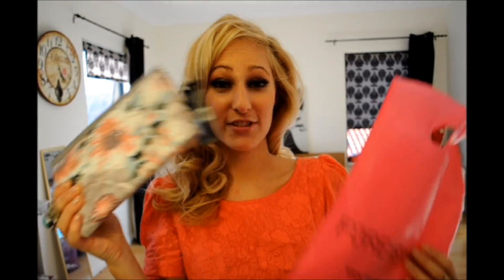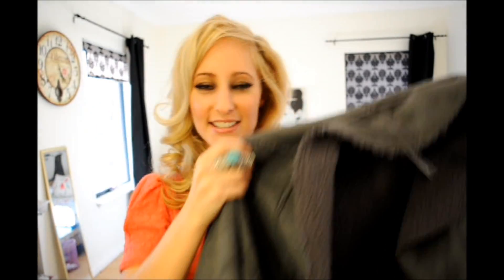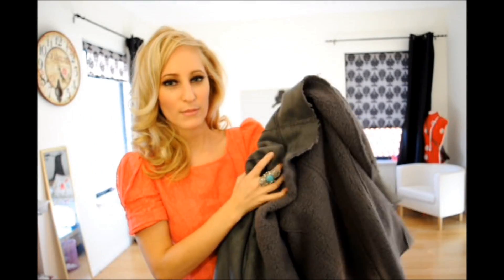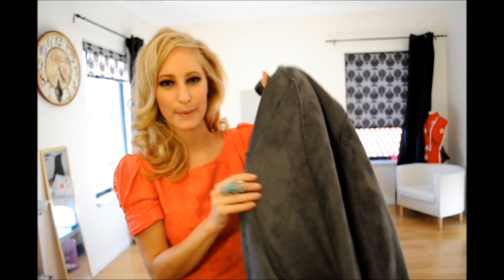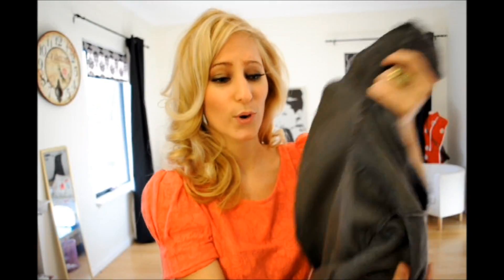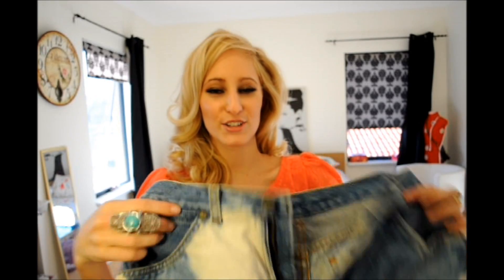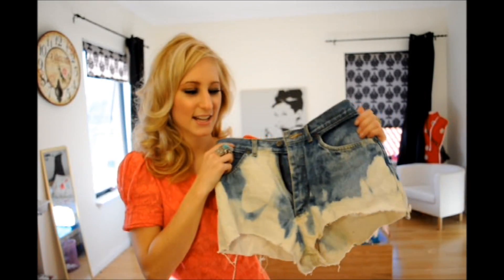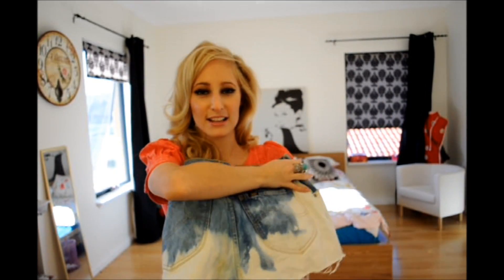Haul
NEWEST VLOGS!